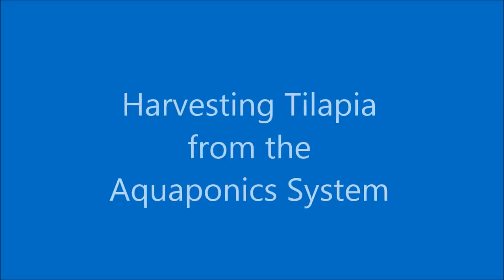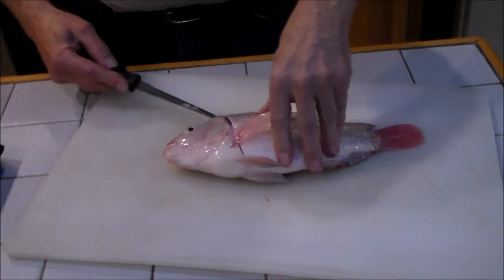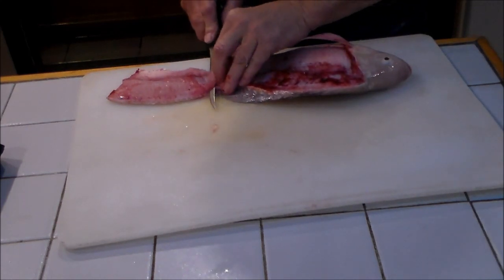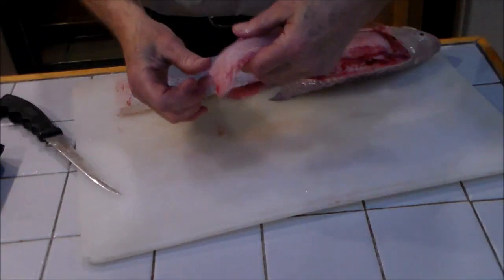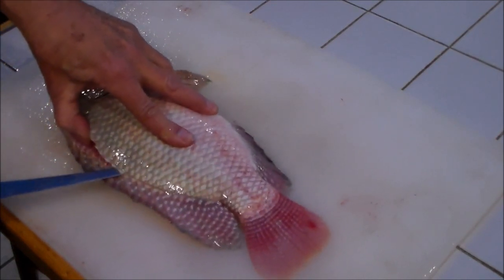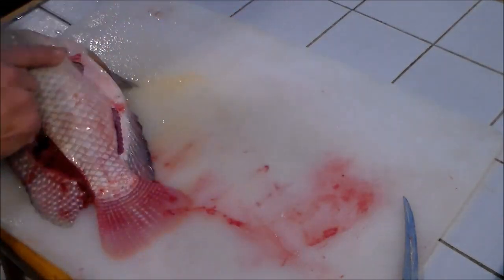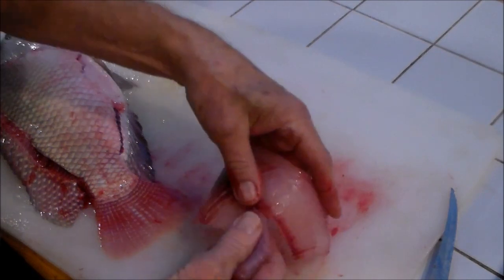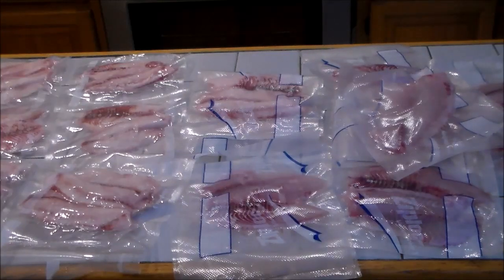Harvesting Tilapia from the Aquaponics System. How to Fillet.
Harvesting one year old Tilapia Fish from the Aquaponics greenhouse system. Wintertime is the slow time in the greenhouse, and the fish population needs to be reduced. Harvesting and filleting is demonstrated in this video. buy cut resist gloves here;